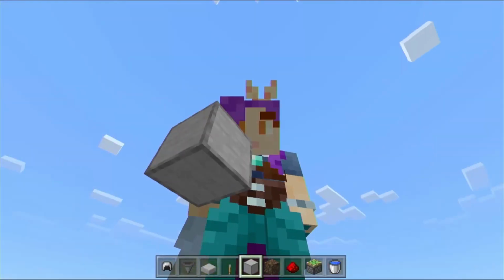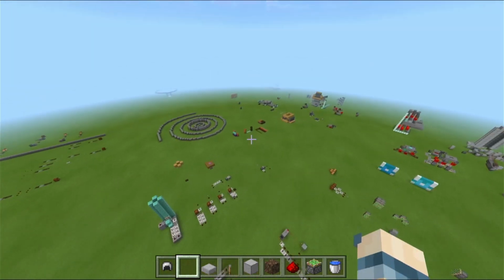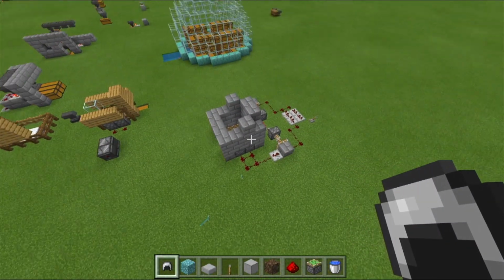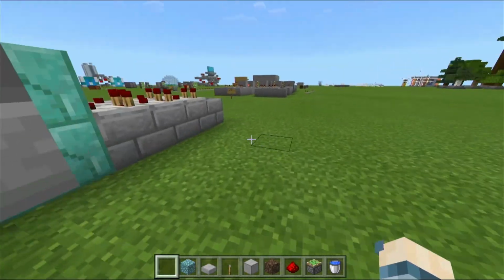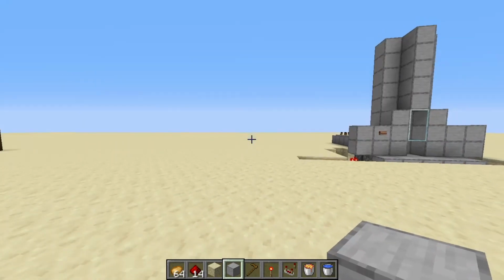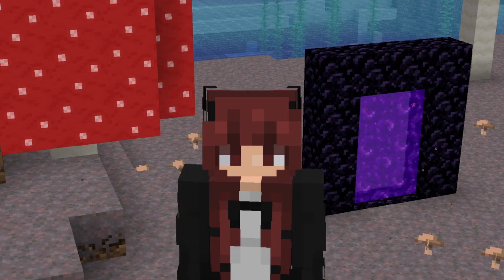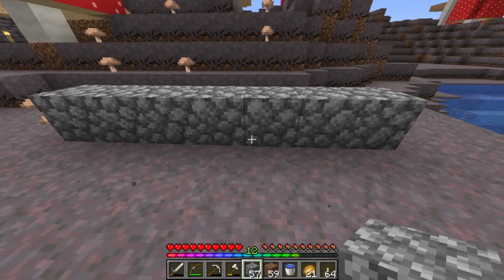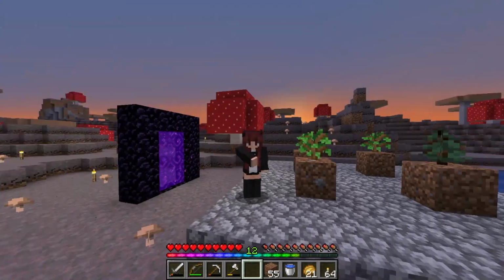Let's play Minecraft Ep. 3: Creative ramblings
Hello, in todays episode, I ramble near constantly about every random thing I can think of.